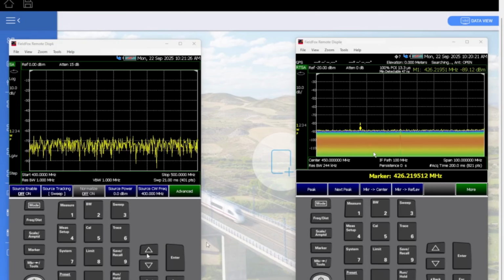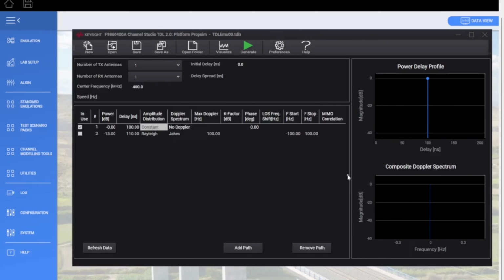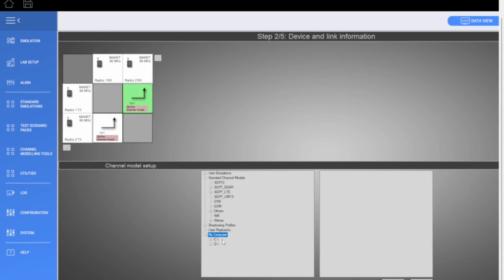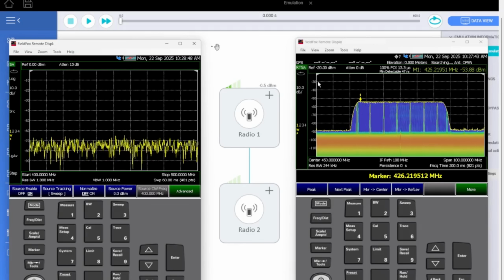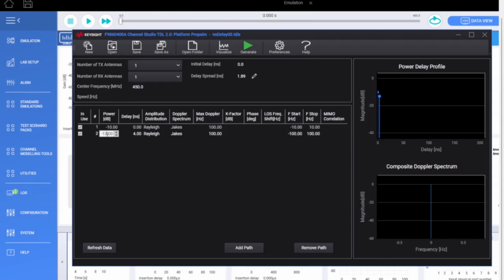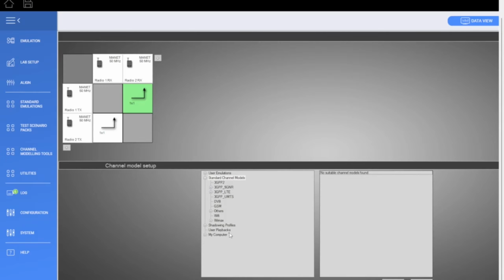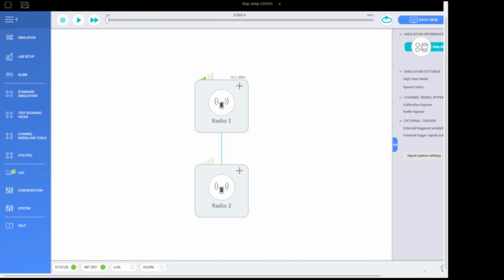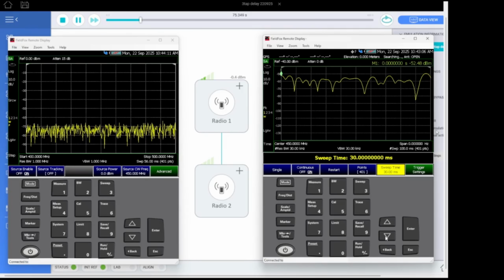209 Keysight PROPSIM Software — Step‑by‑Step TDL Software Walkthrough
I just released a new hands‑on walkthrough showing how to set up Keysight’s PROPSIM TDL software from scratch. This video covers everything you need to get a reliable Tapped Delay Line (TDL) emulation running: installing and licensing, creating and configuring TDL scenarios, mapping channels and impairments, running emulations, and interpreting results. I also share practical tips to avoid common setup errors, speed up calibration, and streamline repeatable test flows for RF and wireless validation.

Who this is for: RF engineers, test‑bench techs, wireless researchers, and students who want a clear, practical guide to PROPSIM TDL setup.

Hashtags (one line for wider audience)